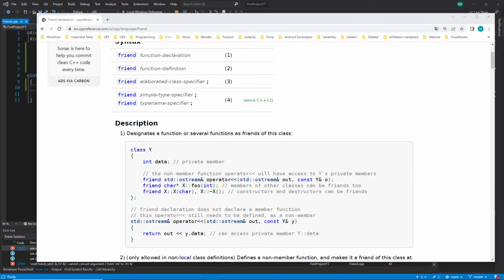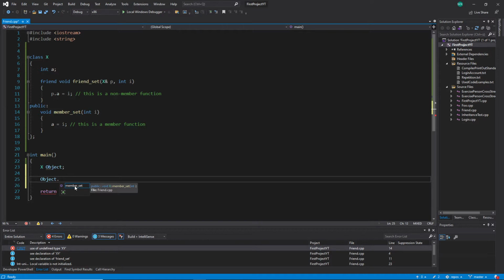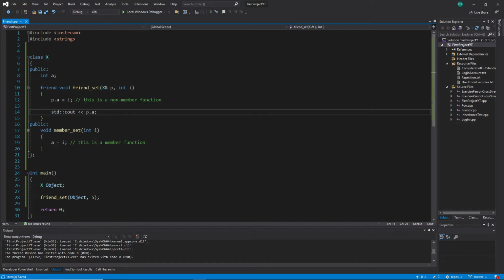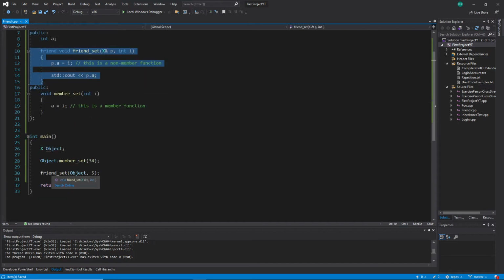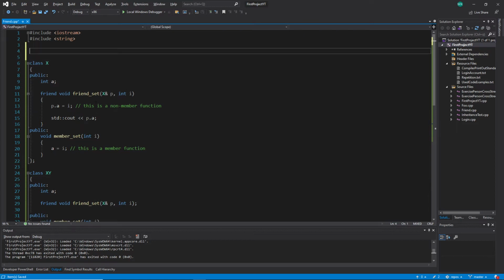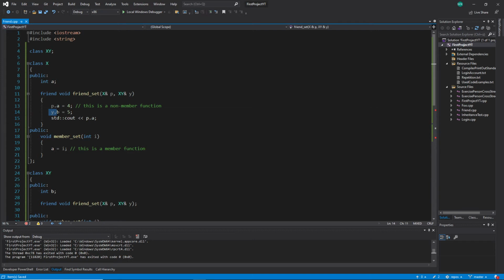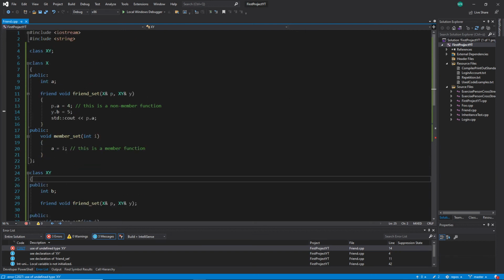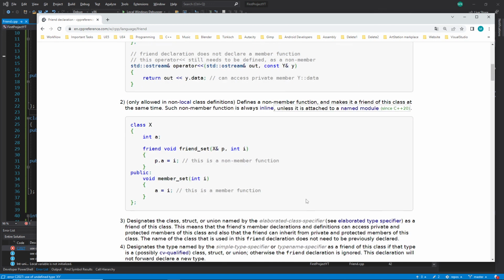C++ Beginner Tutorial - Basics - #185 - Friend Function Definition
Hi, here we learn the keyword friend. The second syntax.